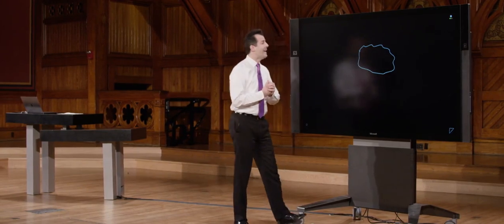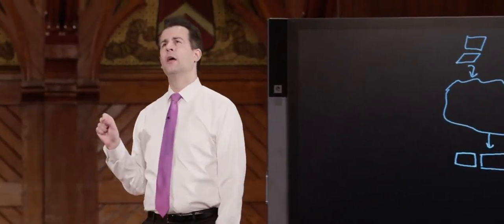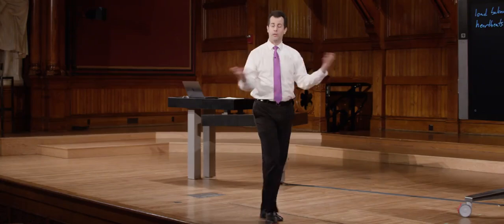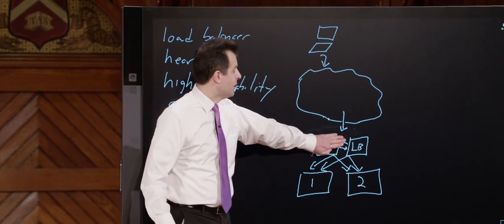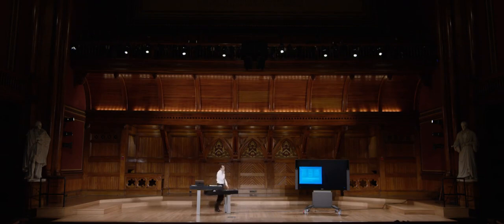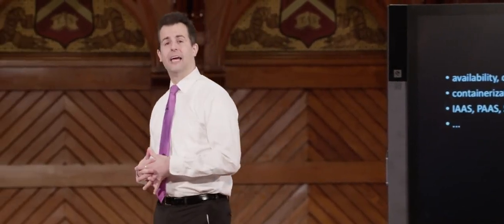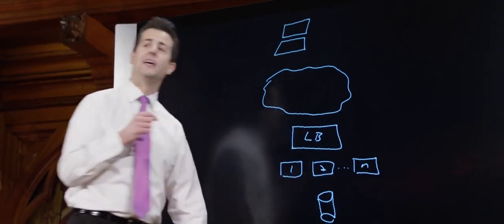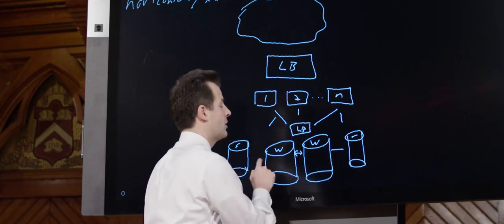06 Cloud Computing